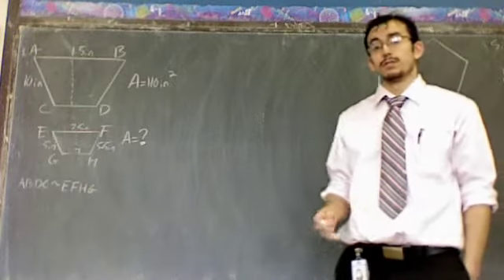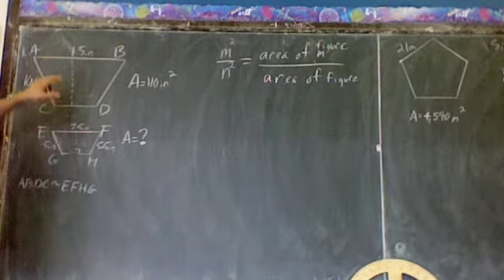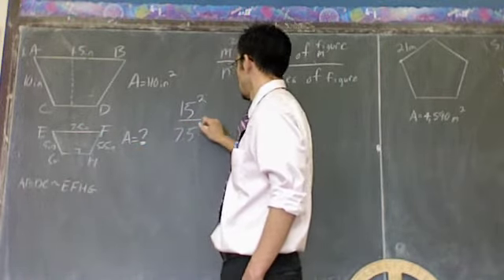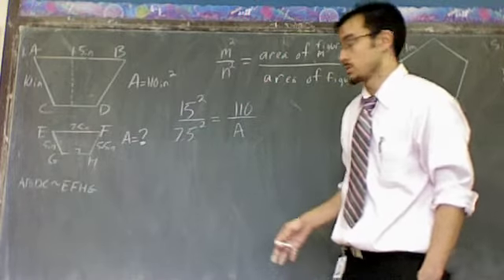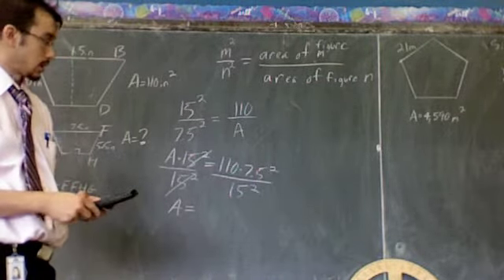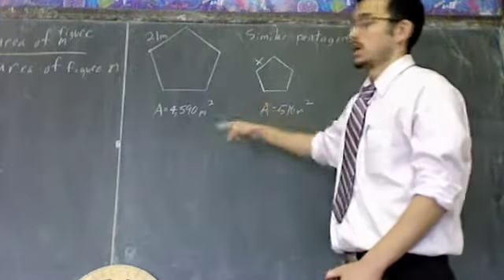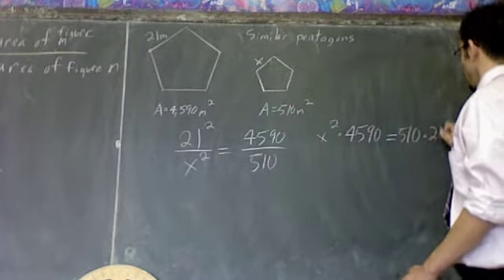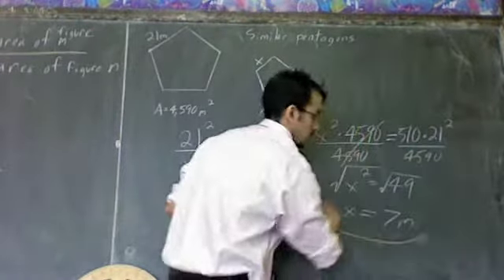Proportional Areas of Similar Figures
How to use similar figures and proportions to calculate area / measurements of figures.